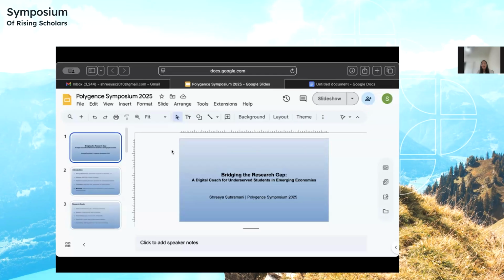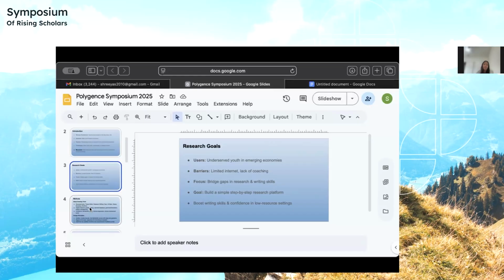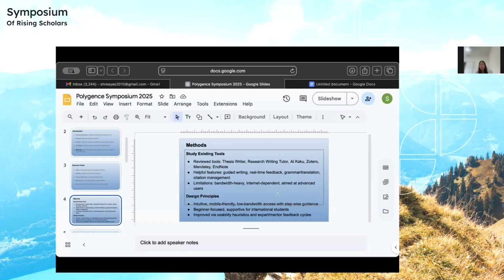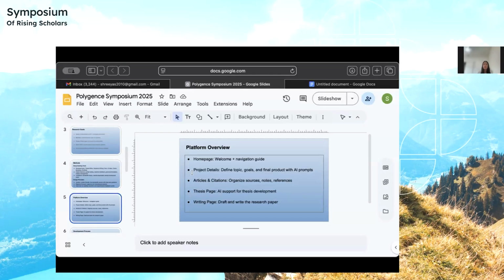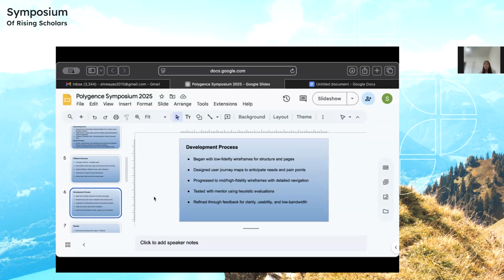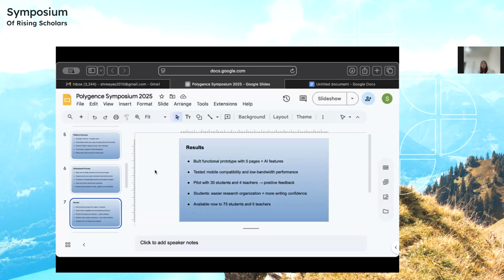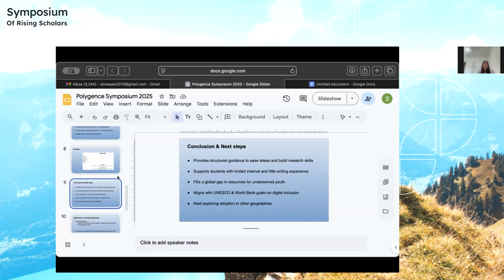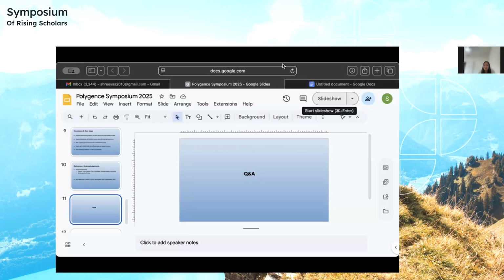Digital Coach for Underserved Youth Presentation by Shreeya Subramani at Polygence's Symposium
‘Bridging the Academic Research Gap: A Digital Intelligent Coach for Underserved Youth in Emerging Economies‘ was a Computer Science Conference Talk delivered live by Shreeya Subramani at Polygence’s 13th Symposium of Rising Scholars in September 2025.